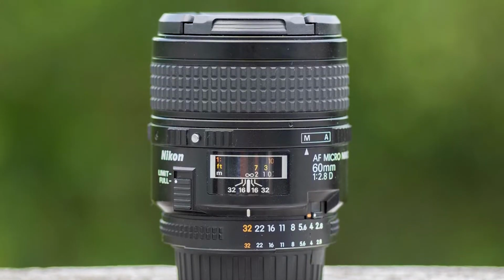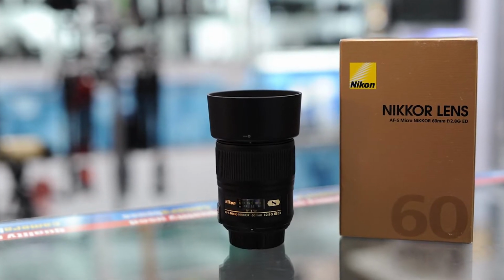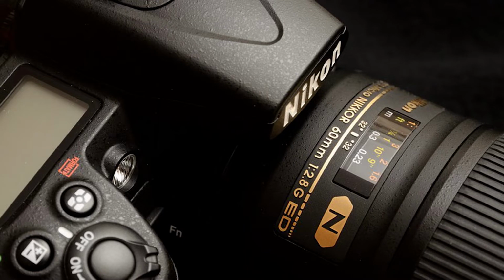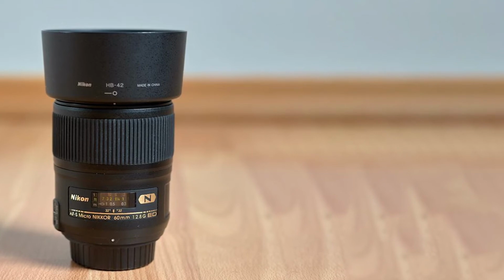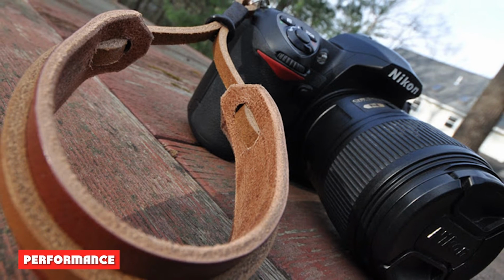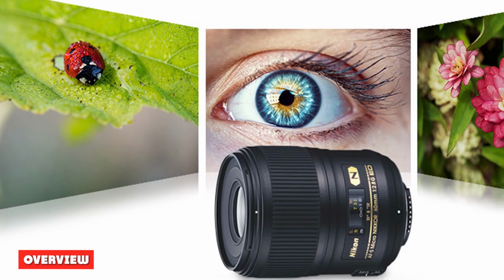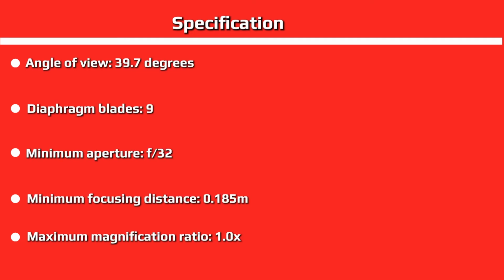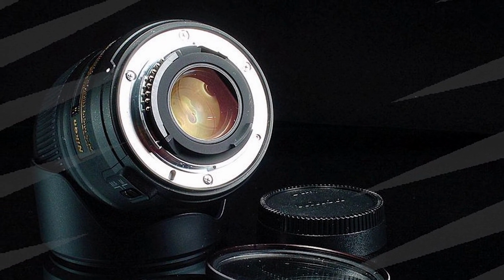Nikon AF-S Micro 60mm f/2.8G ED review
The Nikon AF-S Micro 60mm f/2.8G ED is a pretty versatile lens. Whereas most full-frame compatible macro lenses have a focal length of around 90-105mm, making them useful as short telephoto lenses, this one has a more standard viewing angle that can often come in handy. It also works well for portraiture on a DX (APS-C) format camera, on which it has an effective focal length of 90mm.